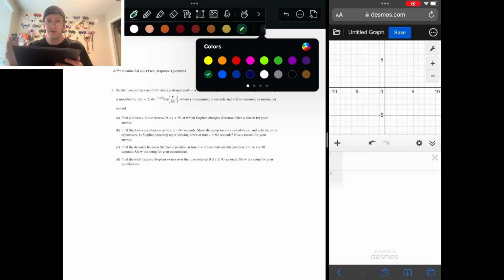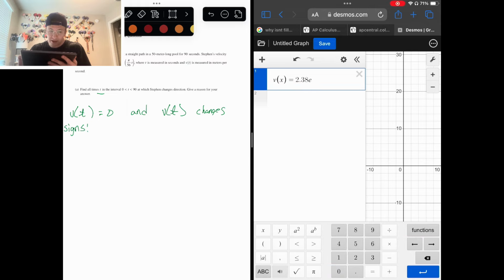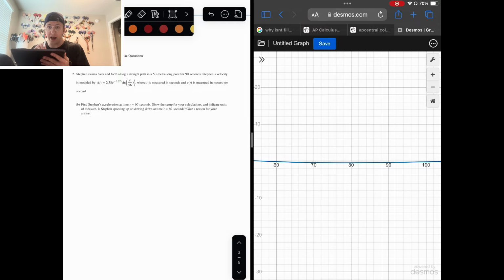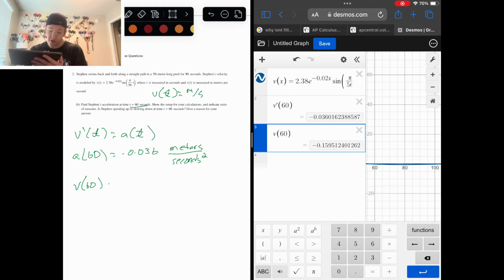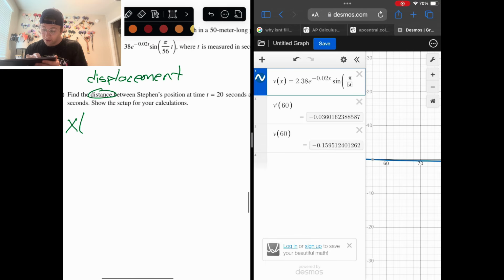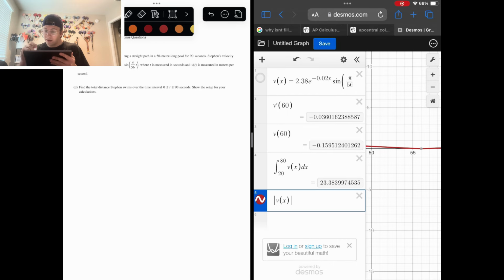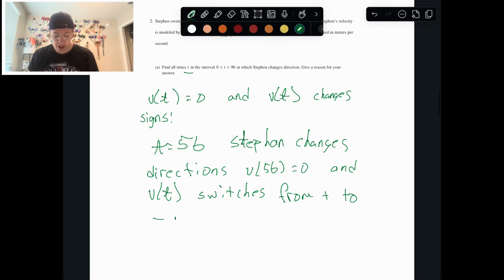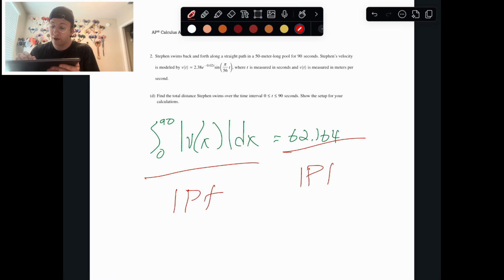FRQ EXPLAINED WITH DESMOS: 2023 AP Calculus AB FRQ Question #2 DESMOS EXPLANATION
Hello AP Calculus Students. In this video, we are going to be over question 2 on the AP Calculus AB Test from 2023. This question focuses on a Particle Motion problem. Mr. Mistler demonstrates how to use Desmos to answer the FRQ